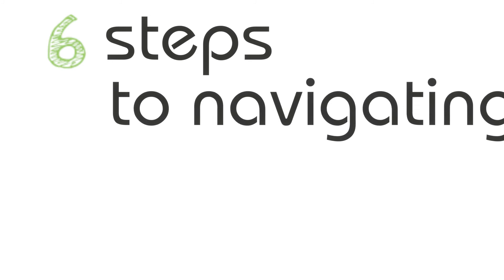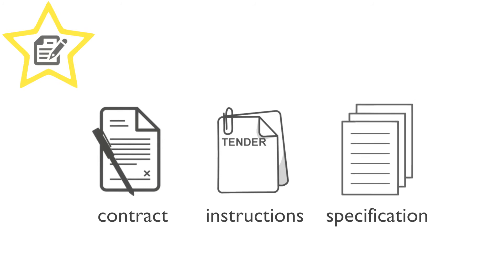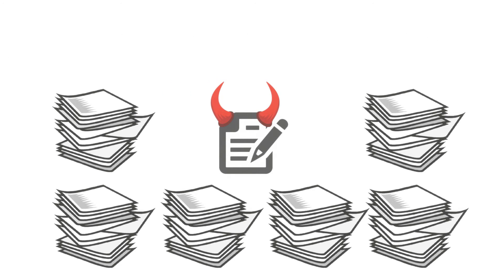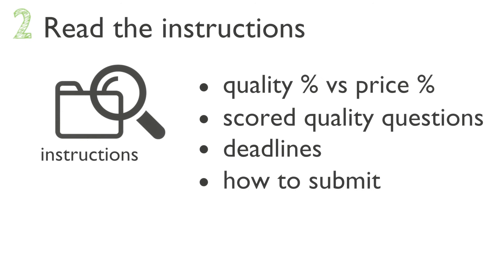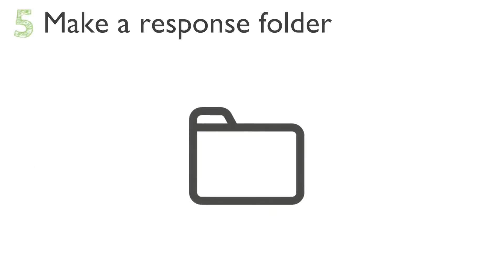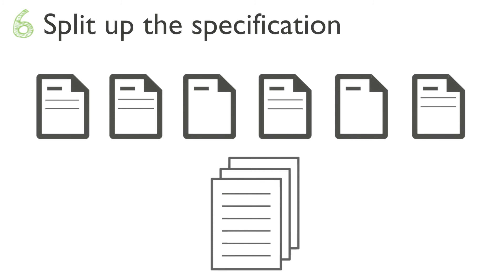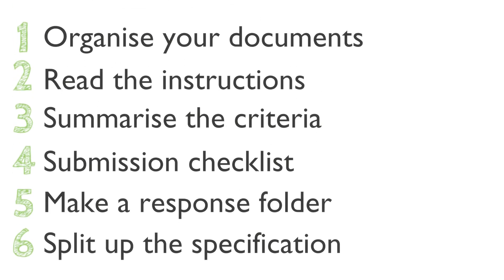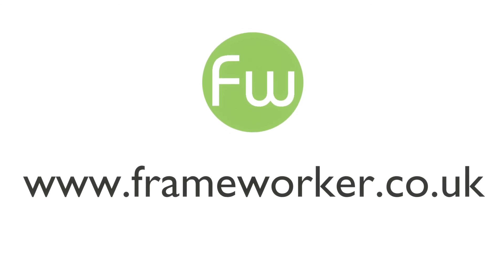6 TIPS for navigating nightmare TENDERS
Bid writing for tenders can be tricky enough, but buyers don't always make life easy for the bidder. This video covers our top tips on how to approach bid writing, particularly if the tender is a bit of a mess!

Get in touch for more information about bid writing, tender management and general procurement advice through our website.